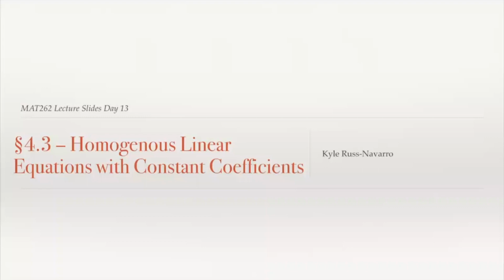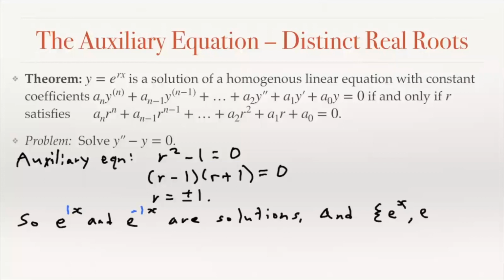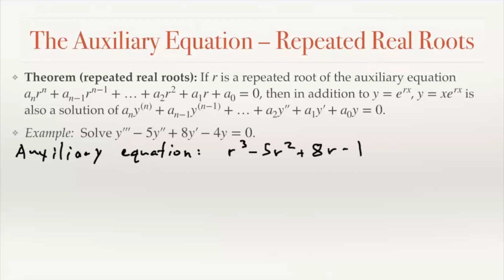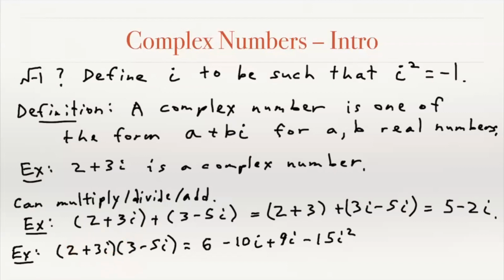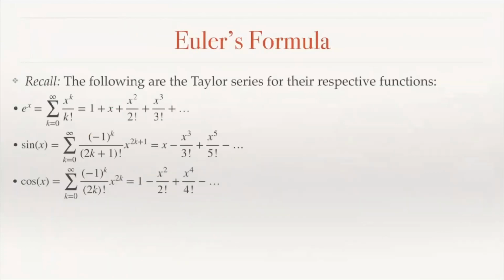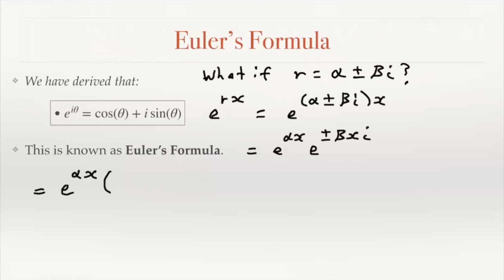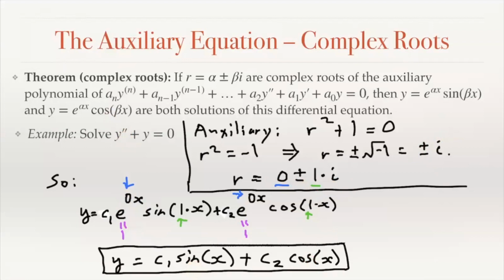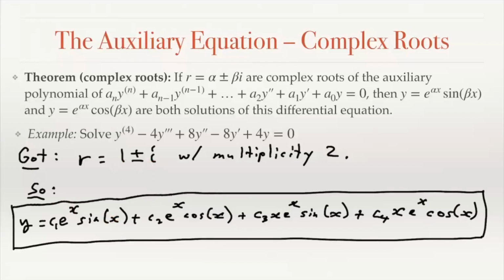MAT262 §4.3 – Homogenous Linear Differential Equations